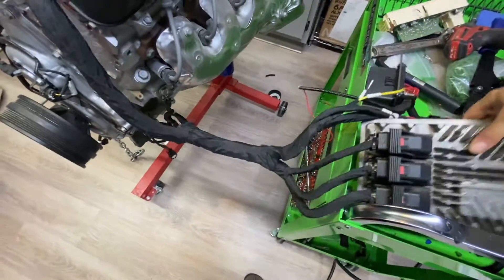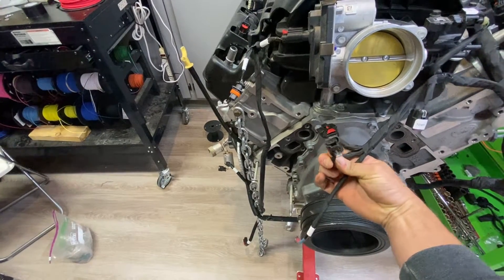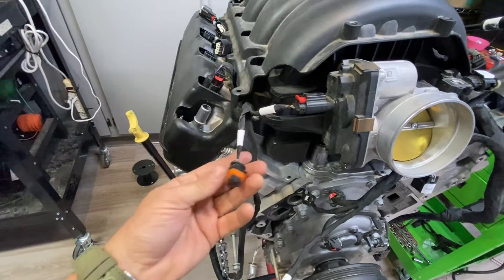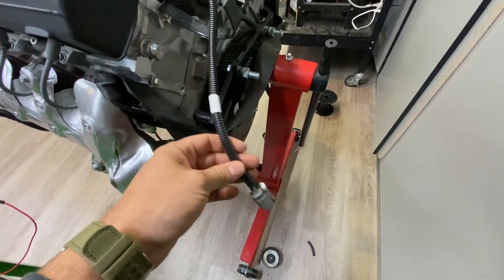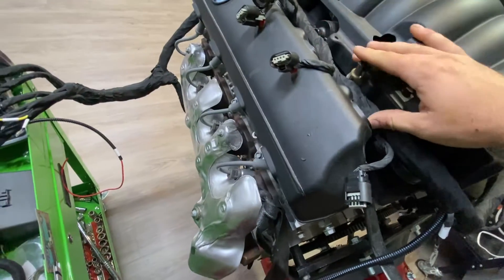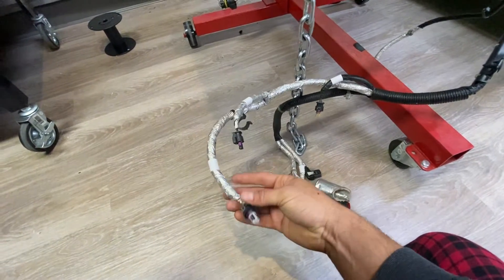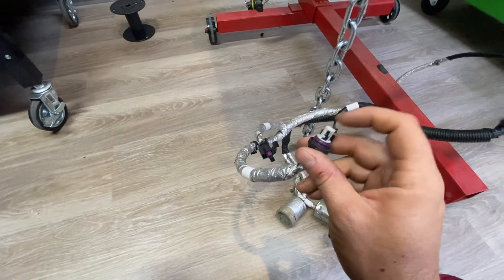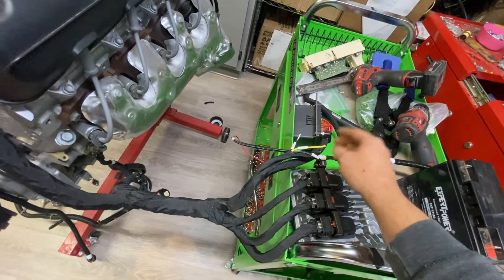Gen V C10 conversion harness instruction video